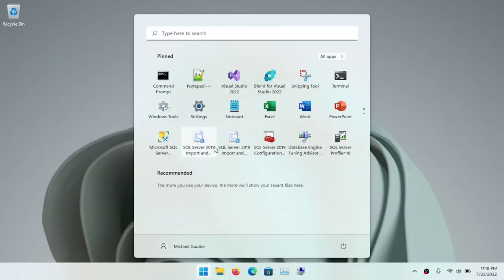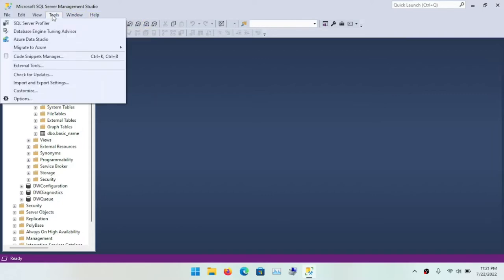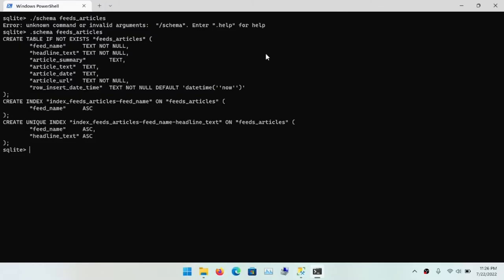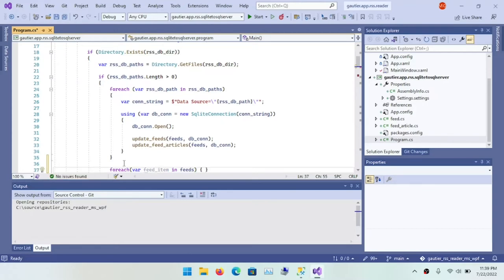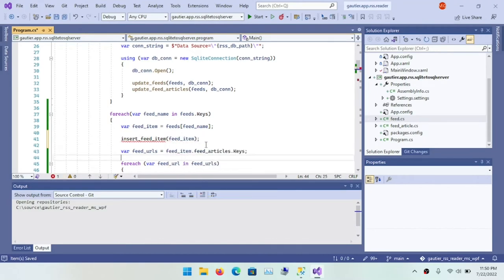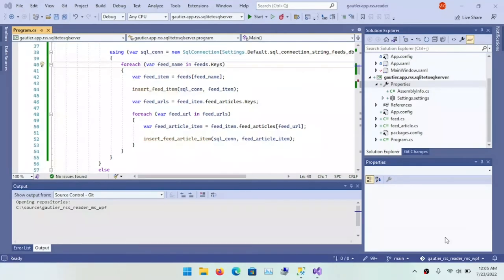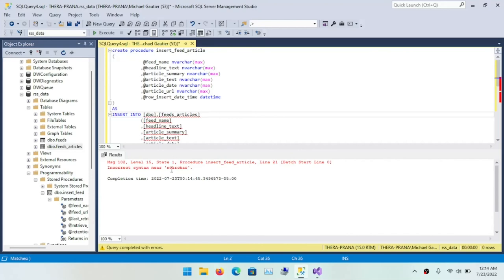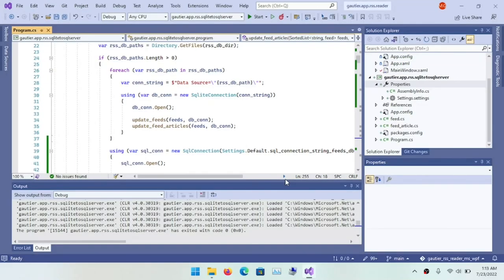.NET Coding on Low-End PC - 05 ETL SQL Server Part 3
Create tables to hold data and design the tables to match the table names and schema from the SQLite databases. The tables are accessed by the conversion program through stored procedures instead of dynamic SQL.